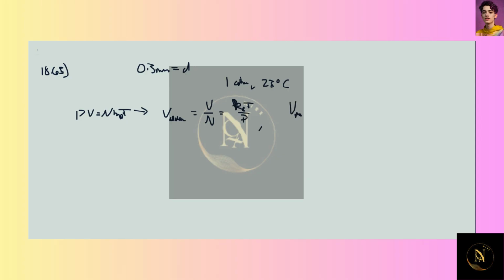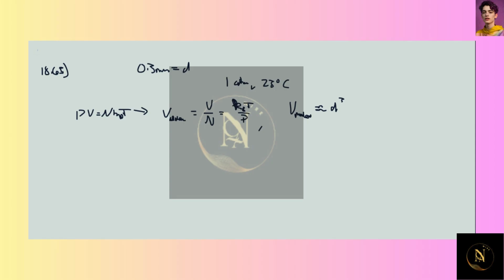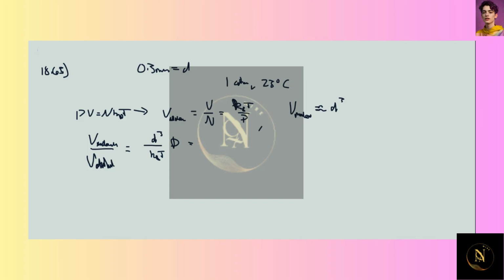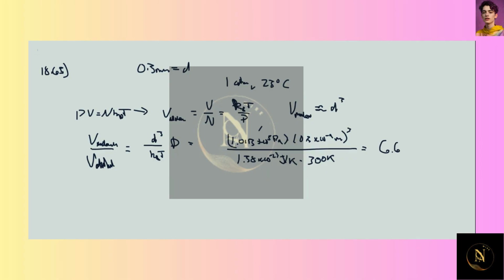Assuming a typical nitrogen or oxygen molecule is about 0.3 in diameter, what percent of the room yo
Assuming a typical nitrogen or oxygen molecule is about 0.3 in diameter, what percent of the room you are sitting in is taken up by the volume of the molecules themselves?